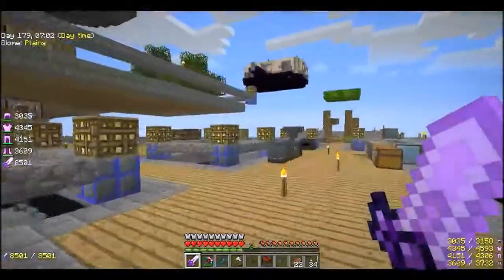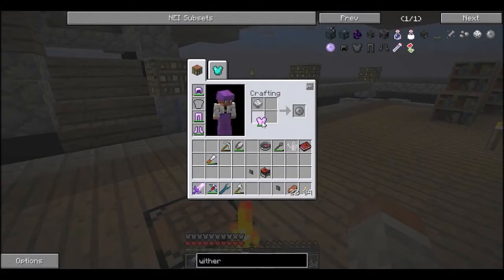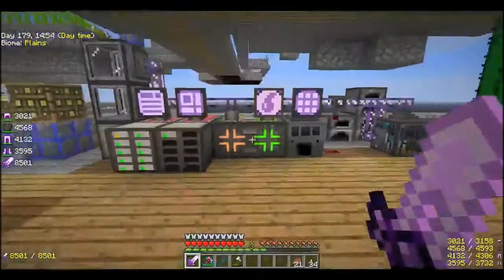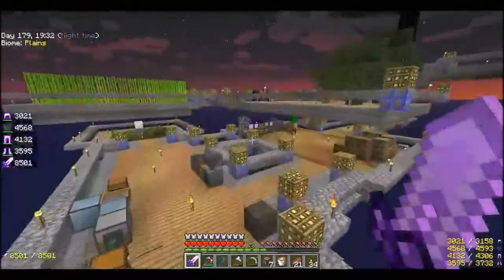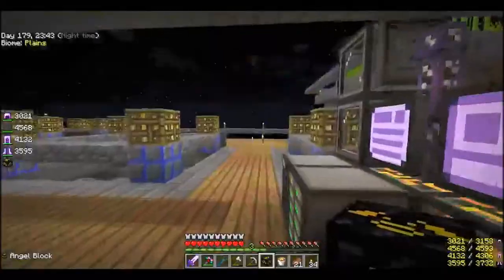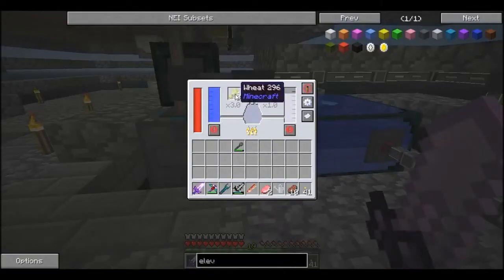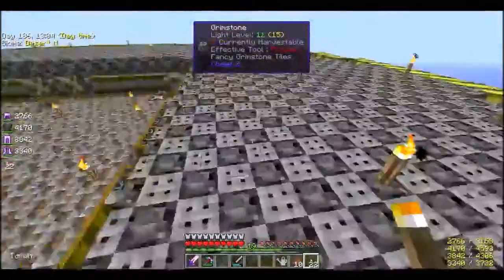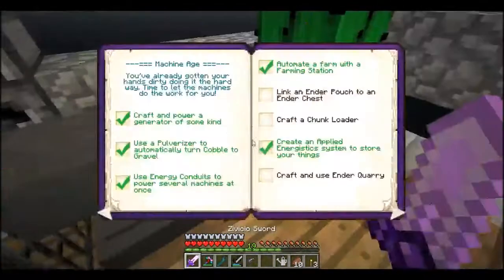Sky factory 2 With Benito : Episode 11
Calling this pack modded skyblock is like calling the Bat Mobile a "car". It's skyblock, but like you've never seen it before! High tech mods, full automation, and spawning in the void with nothing but a tree and a *single* piece of dirt between you and certain death!